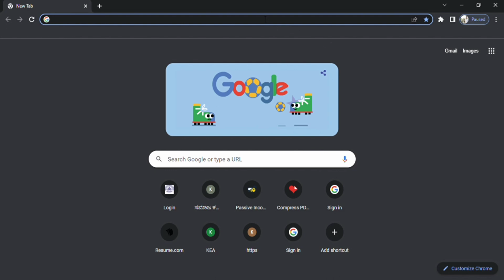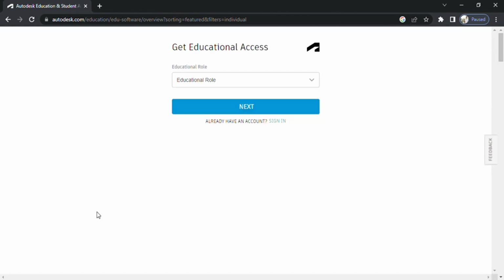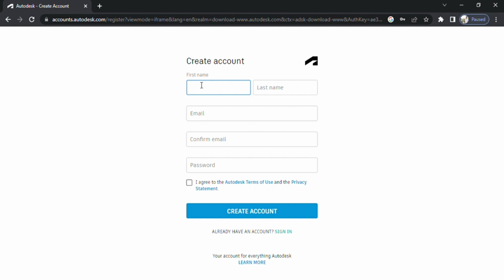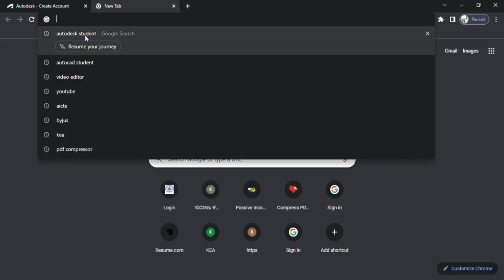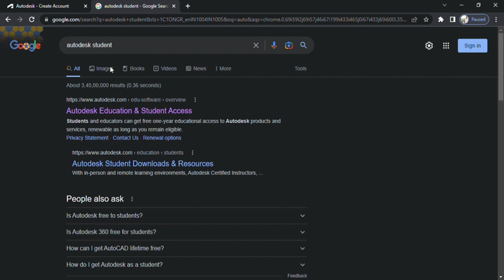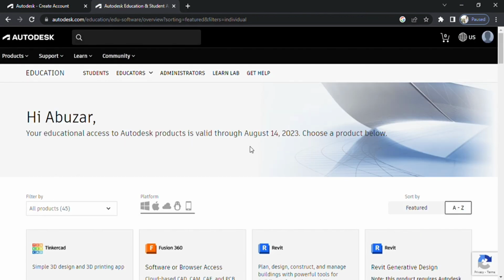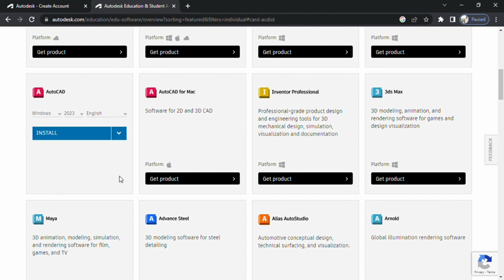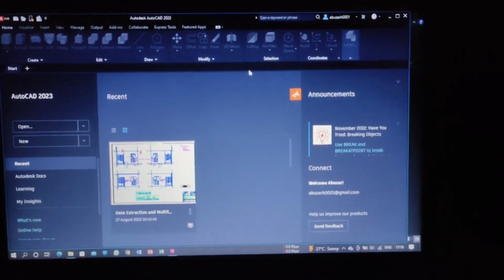Autodesk for students , educators and institutional , one year free access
Check this new video

how to download Autodesk for students , educators and institutional , one year free access
autocad, 3ds max , revit in english

Technical iamabuzar17.
Google webmaster.